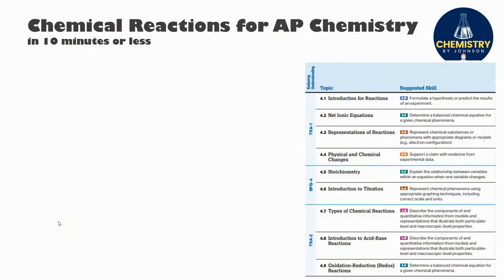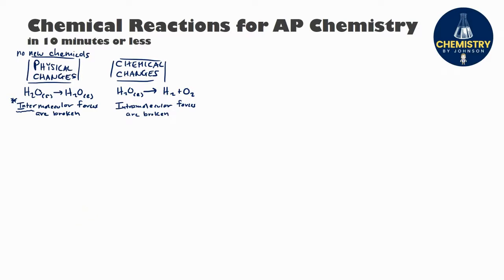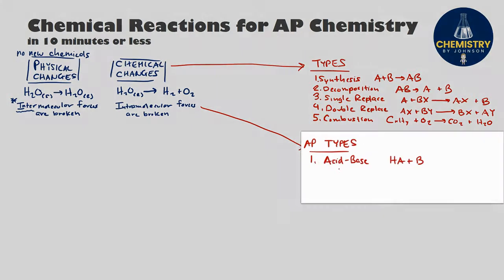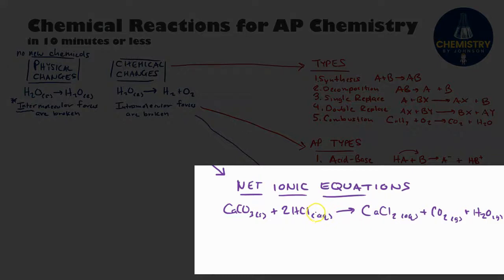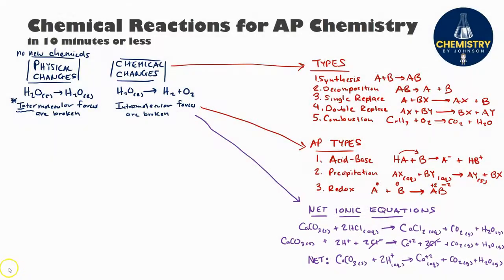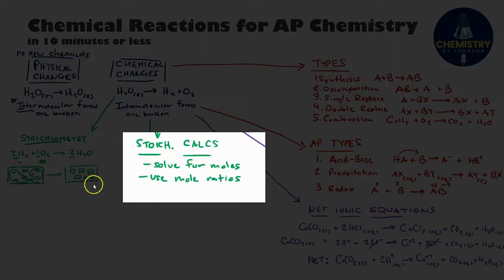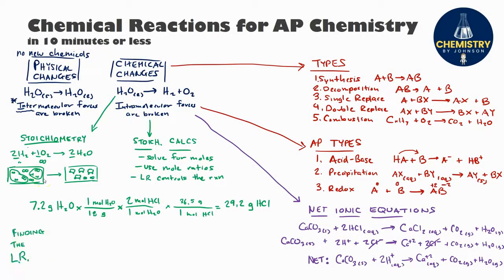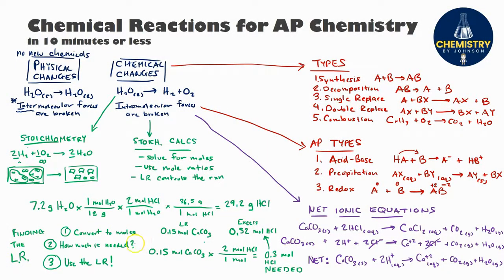Chemical Reactions Refresher in 10ish Minutes or Less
This video is meant as a refresher on some of the major topics in Unit 4 of the 2021 version of AP Chemistry.  It is intended for students who have already learned the material and beginning to prepare for the AP Chemistry Exam.  Thanks @LakeyInspired for the music!